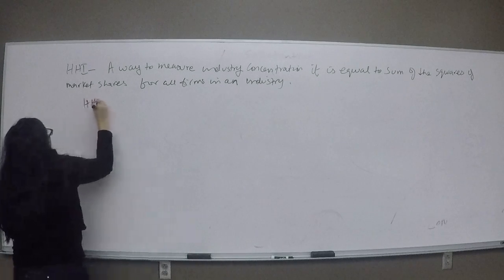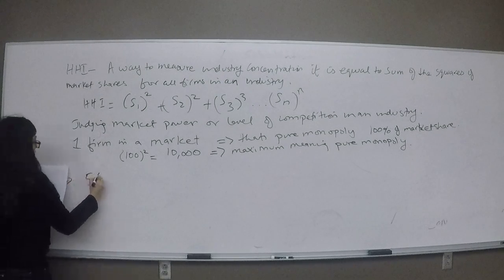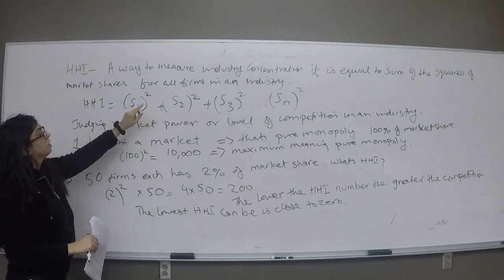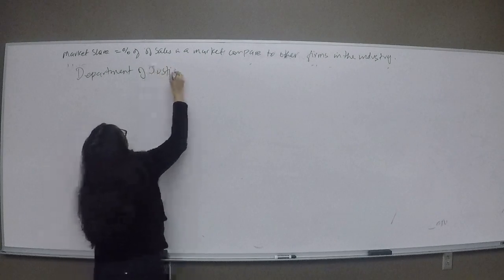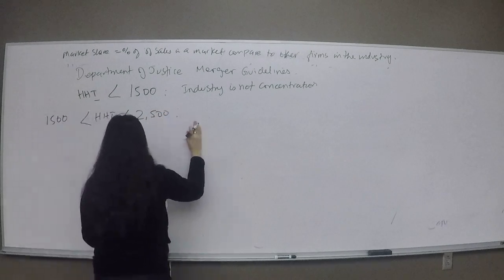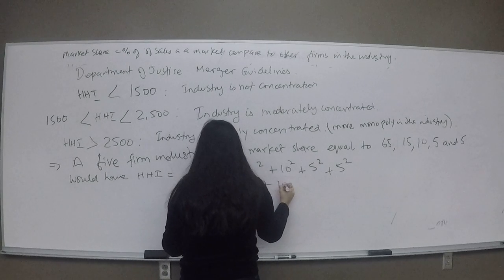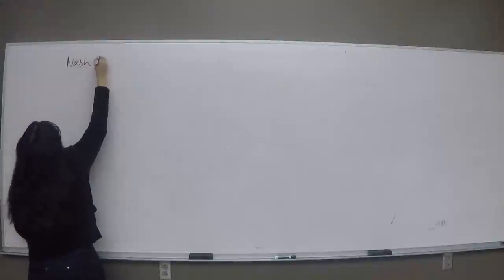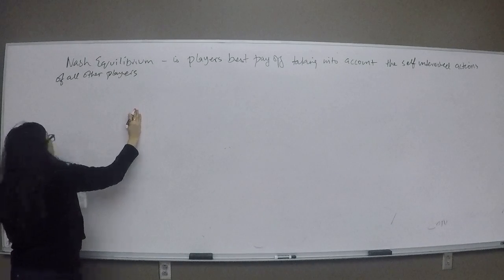WK14_Lec2_P1/3